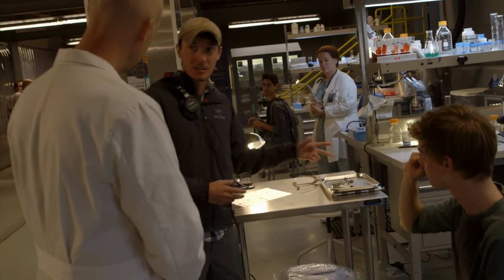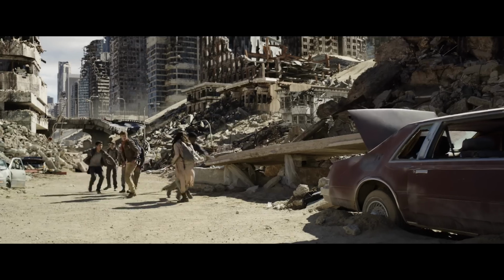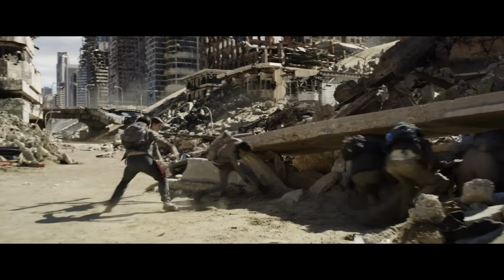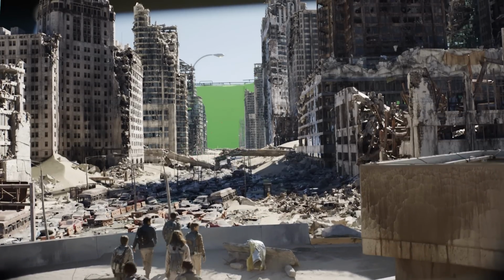Maze Runner: Scorch Trials—Building a Post-Apocalyptic City | Design FX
The second installment of “The Maze Runner” takes place in a mythical post-apocalyptic city. Find out how Weta Digital took an unusual approach to creating the vast, ruined landscape by building the entire city first, then destroying it.

Starring: Mike Seymour